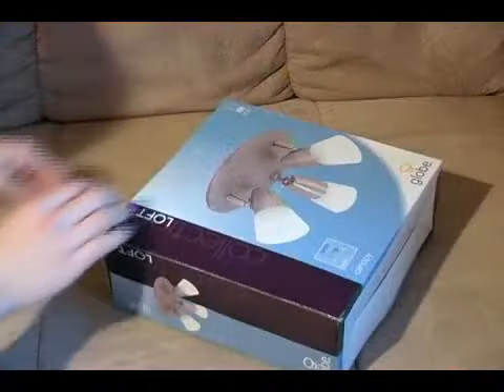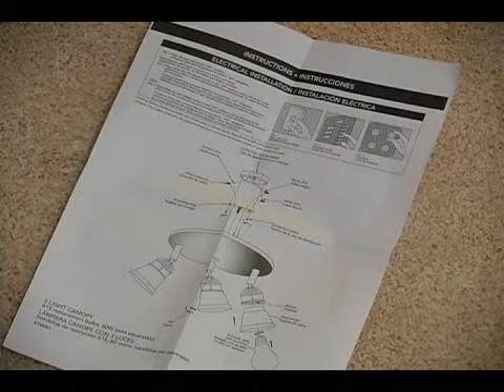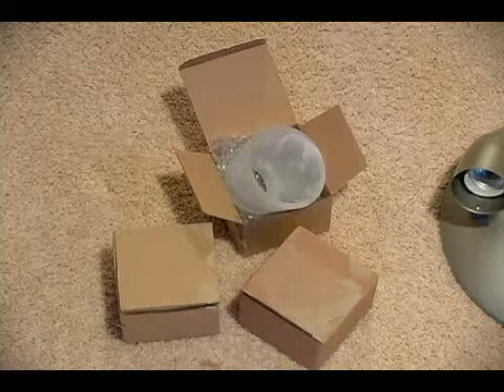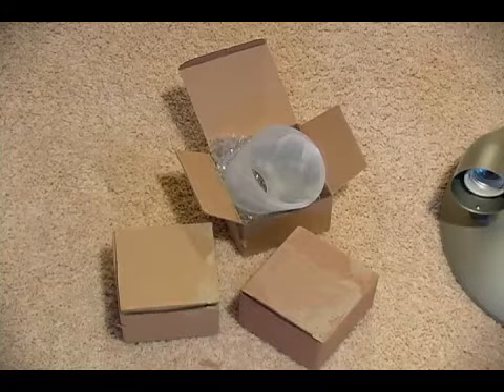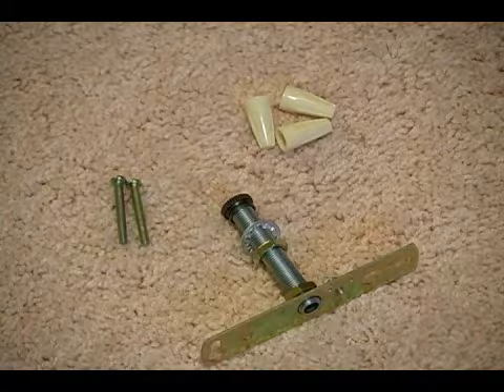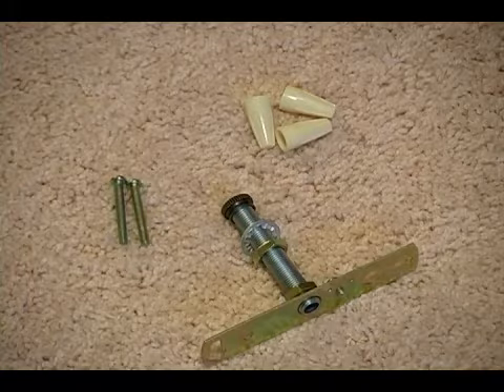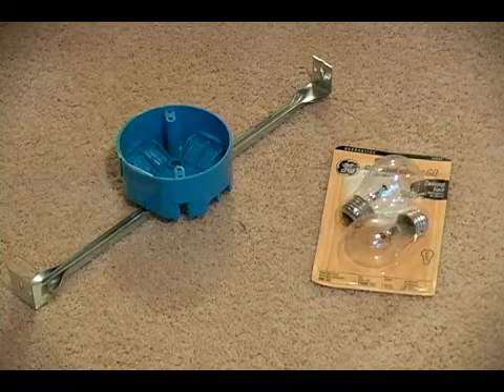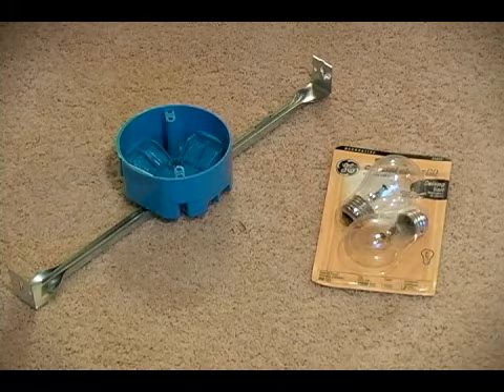Counting Your Light Fixture Parts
Counting Your Light Fixture Parts. Part of the series: How to Install Ceiling Light Fixtures. Counting light fixture parts is essential when you first open up the box. Find out why it is so important to ensure all the parts of the fixture are included.